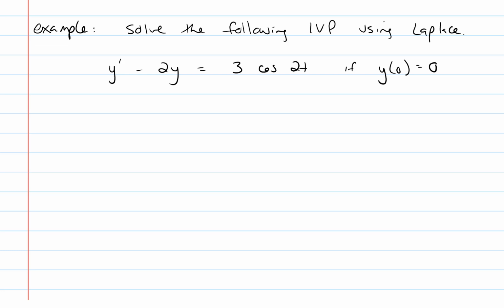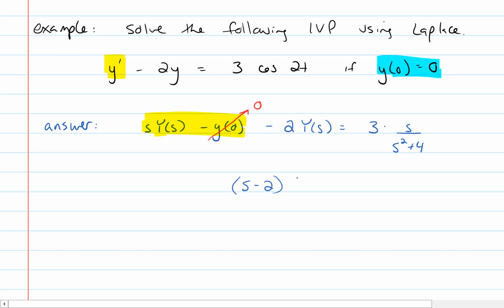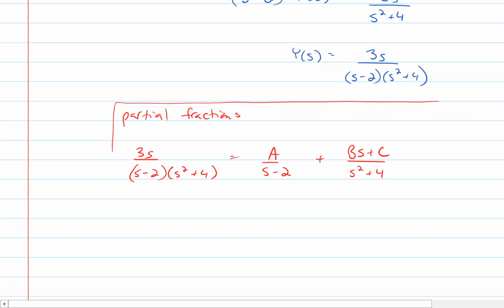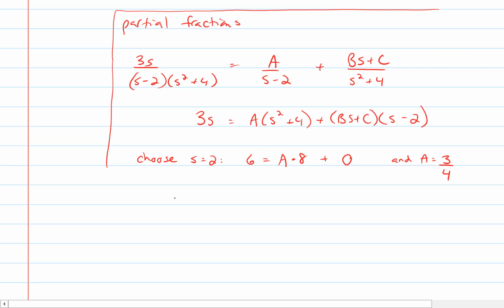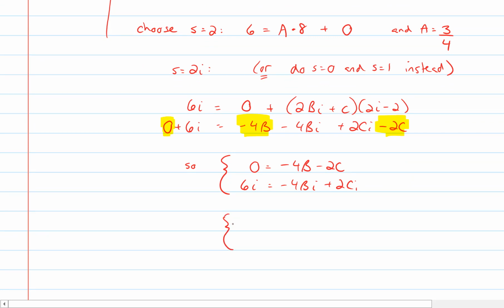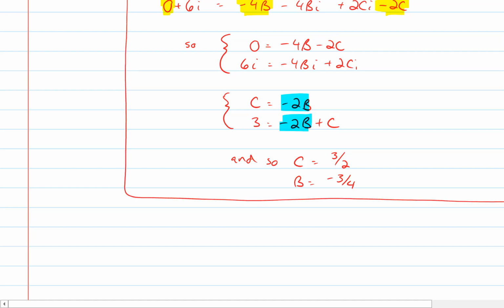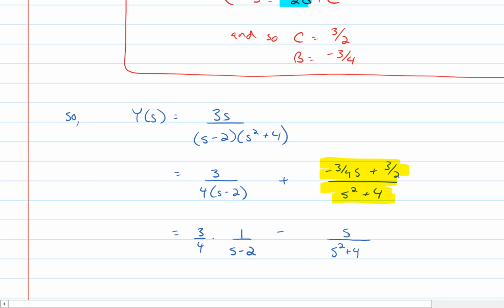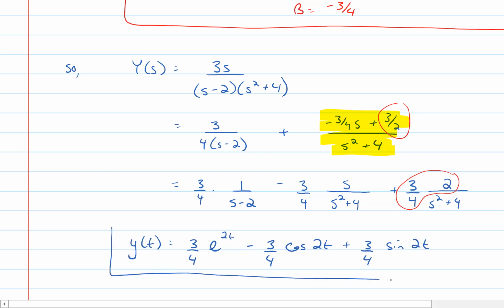Differential Equations: Solving IVPs with Laplace, Example 2